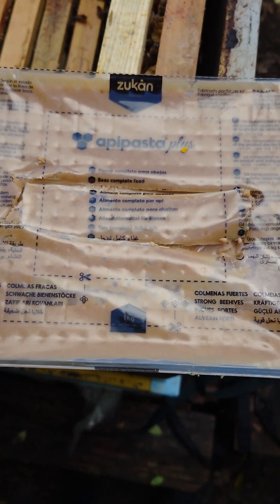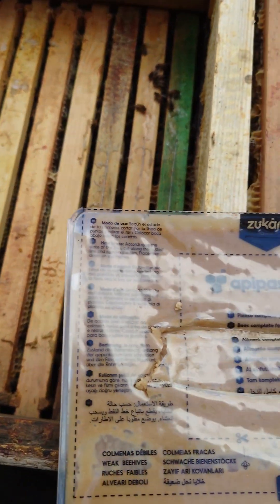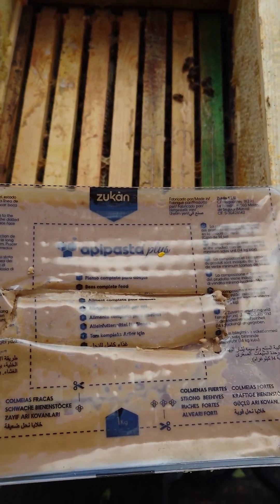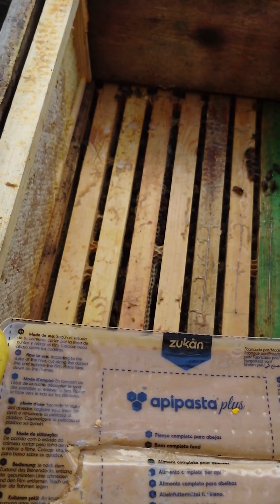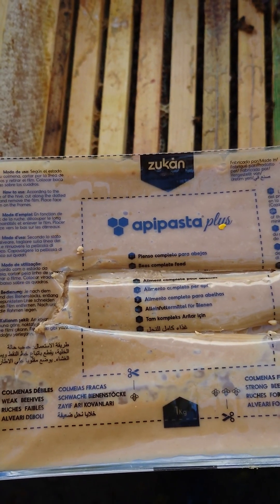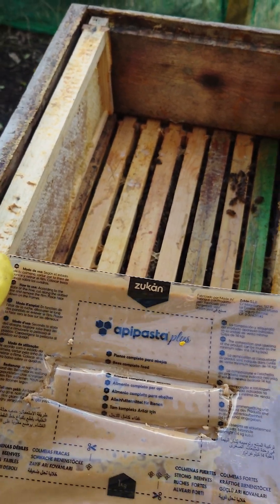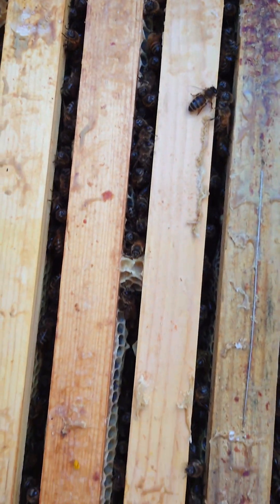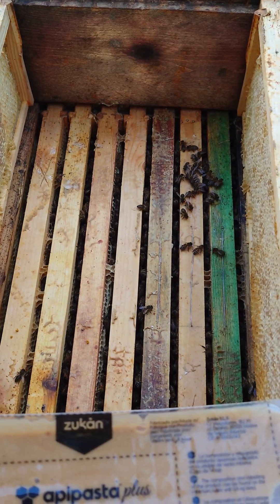Apipasta Plus Reviews 1of3 video Beekeeping in winter and early spring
Hi everyone
Beekeeping and Gardening it's Apipasta Plus Reviews 1of3 video Product from Zukan bee feed
I did use this before it's really good this year I added to all my hives and Nucs and I can tell you that Bee when to this like fresh bread looks interesting lots of great nutrition and pollen in the and vitamin bee need to get this in early in spring 🐝
In UK you can get this in Modern Beekeeping shop in Wales. Great service 💪

make sure you like my video 👍🐝